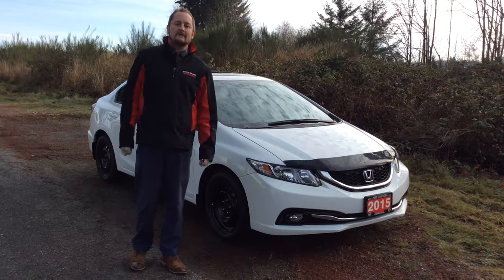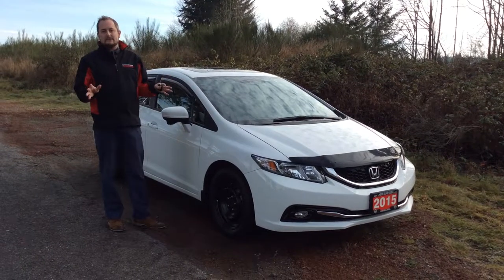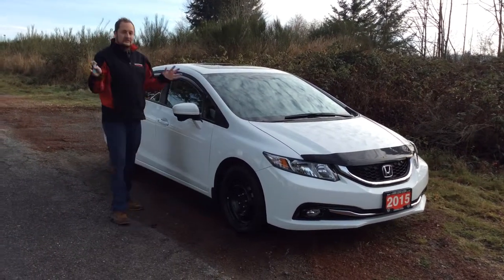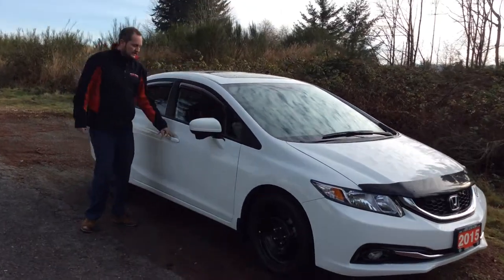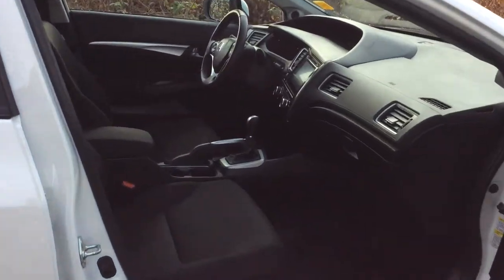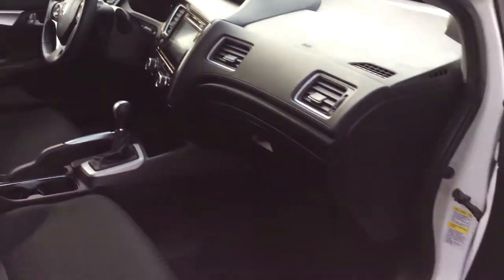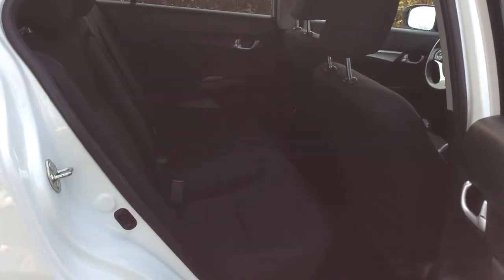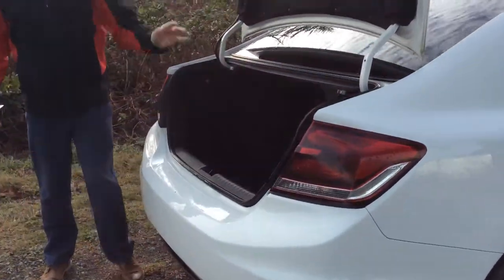2015 Honda Civic EX Walk-around!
Colin shows the pre-owned 2015 Honda Civic EX and its features.